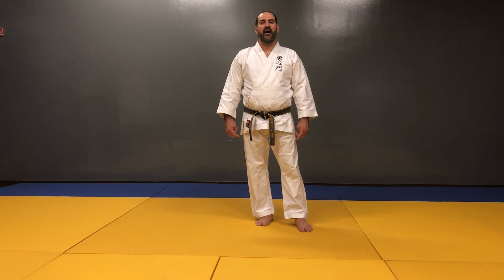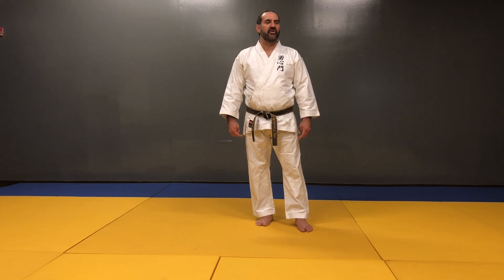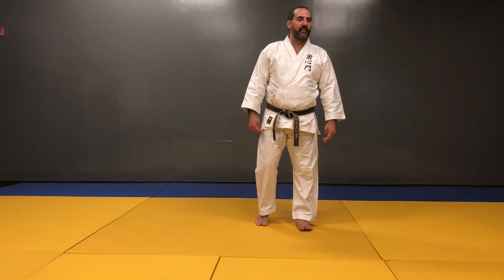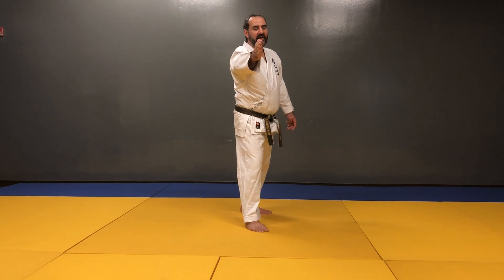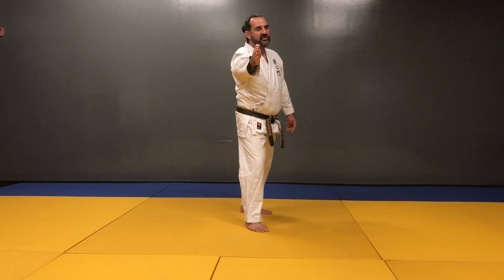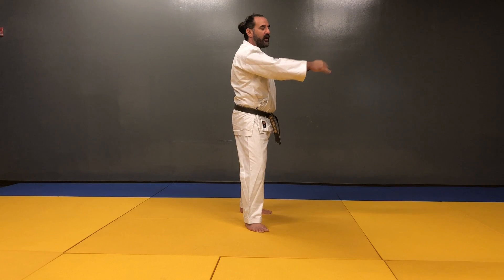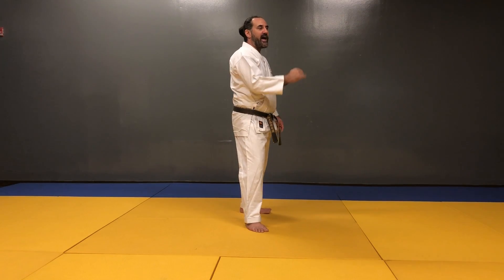Kagi Geri (Hook Kick)